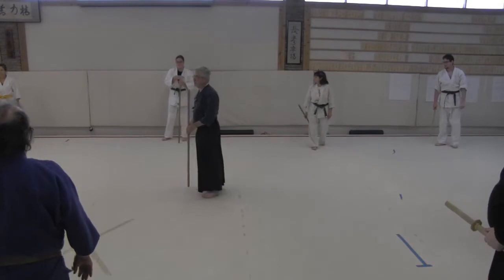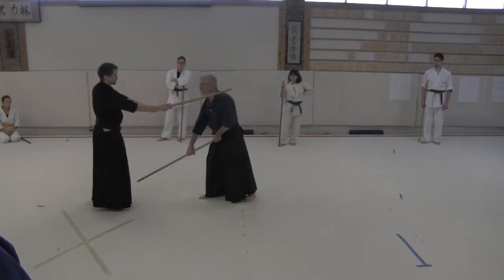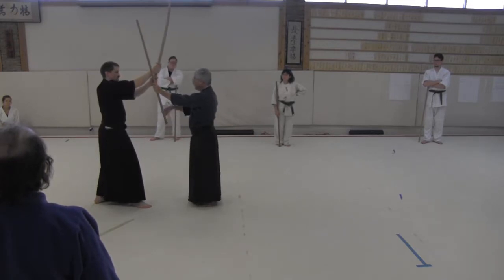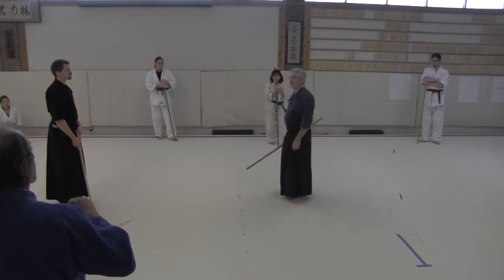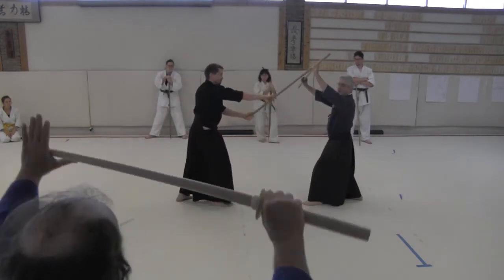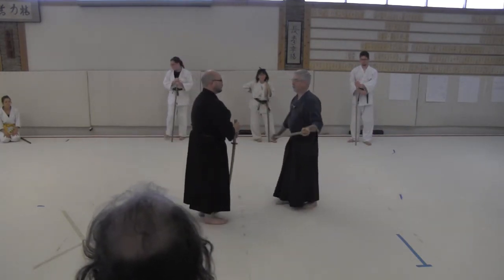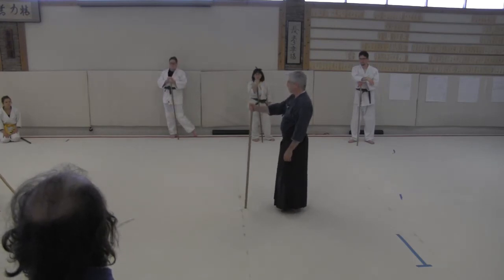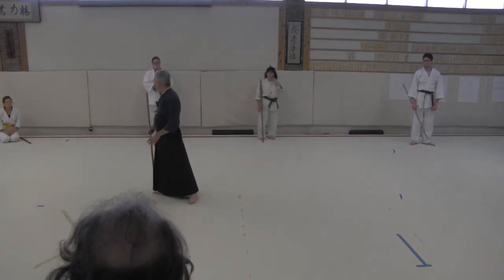Jodo with Jack Bieler: Lesson 7 - Controlling the center line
Jodo lessons with Jack Bieler at the Windsong dojo 2018 spring clinic.